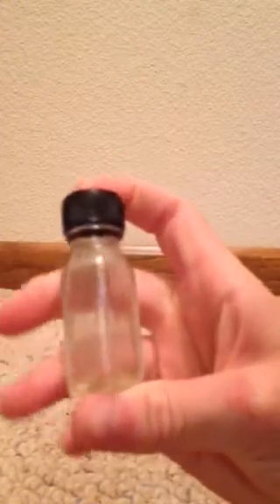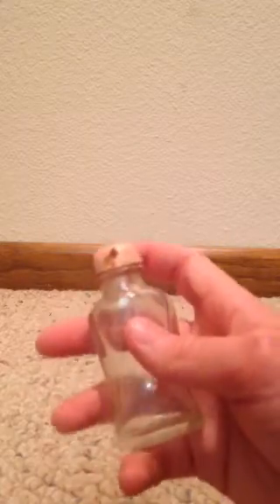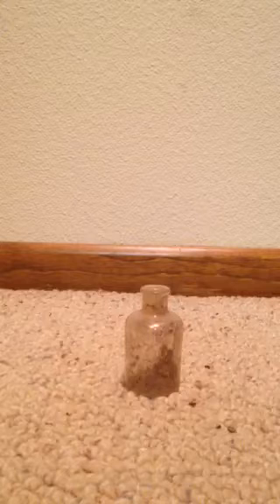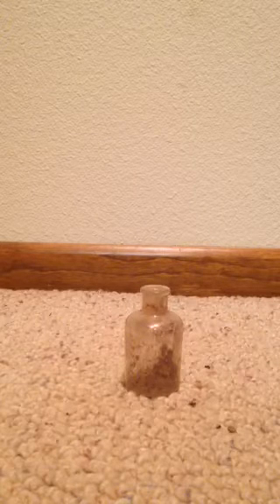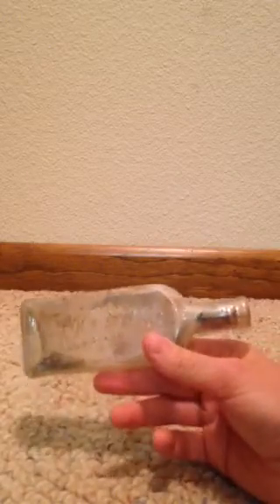Antique Bottle Collection Part 1 Shelf 1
Come Join Me On My Journey To Find The Past In My Bottle Collection!!!